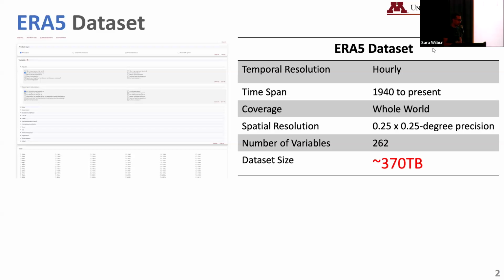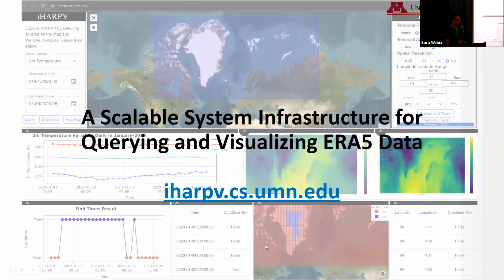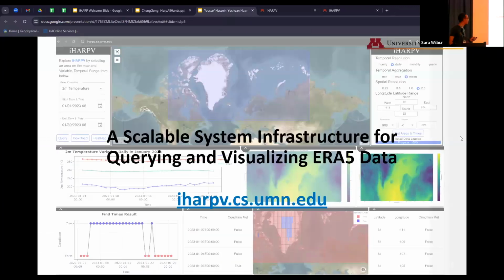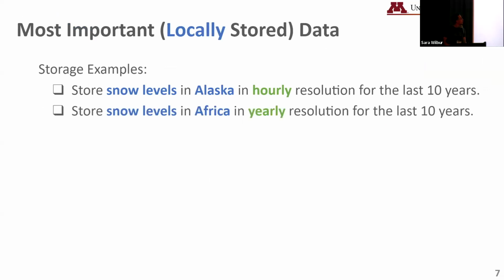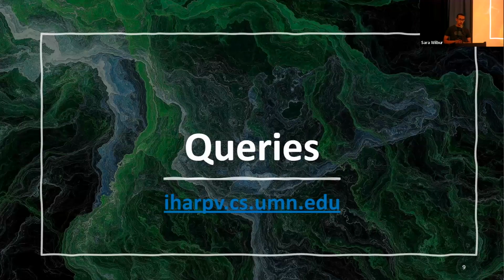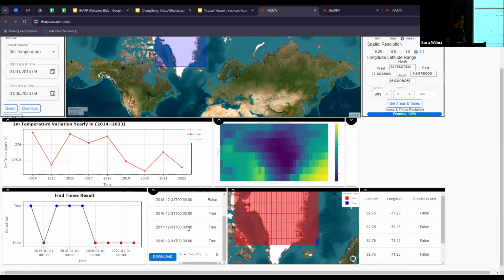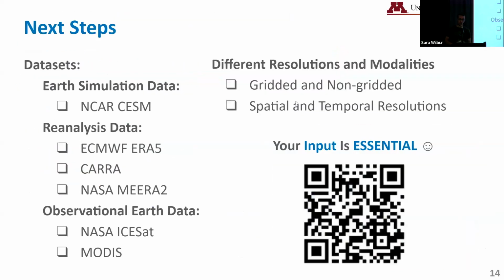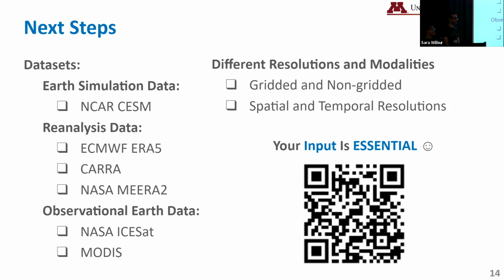A Scalable System Infrastructure for Querying and Visualizing ERA5 Data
“A Scalable System Infrastructure for Querying and Visualizing ERA5 Data” - Youssef Hussein, Yuchuan Huang, Mohamed Mokbel Presenter: Yuchuan Huang & Youssef Hussein, University of Minnesota